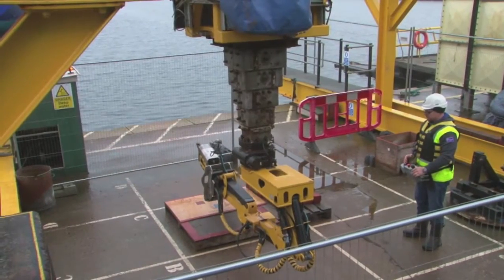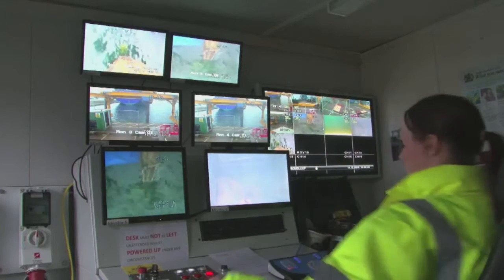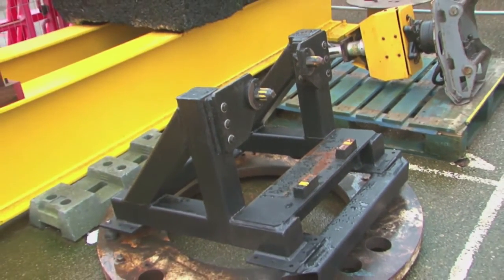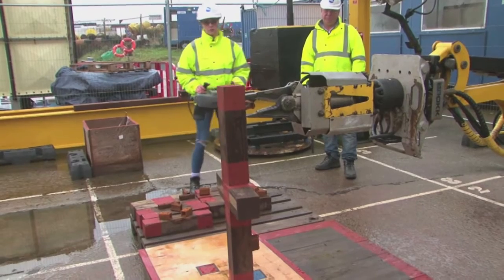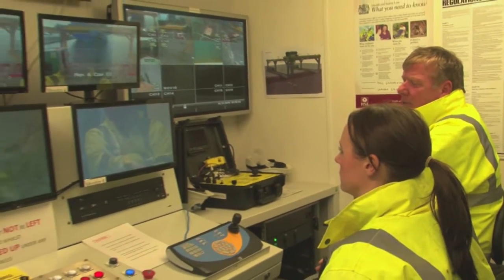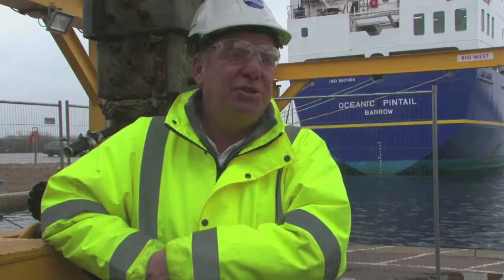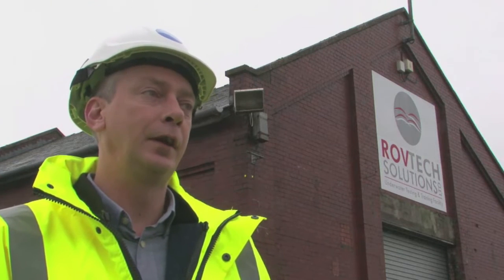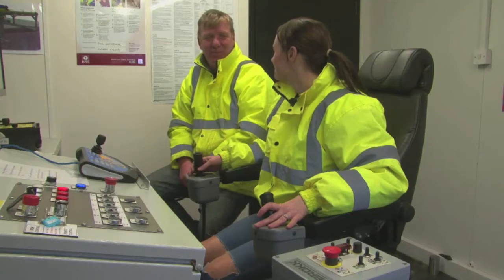D Bay robotics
A look at how we are training our employees to use robotics to remove sludge and other material out of D Bay